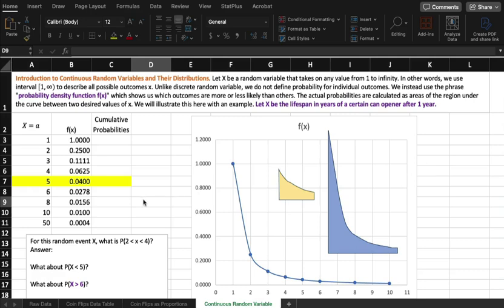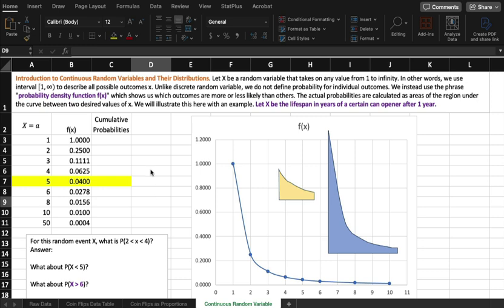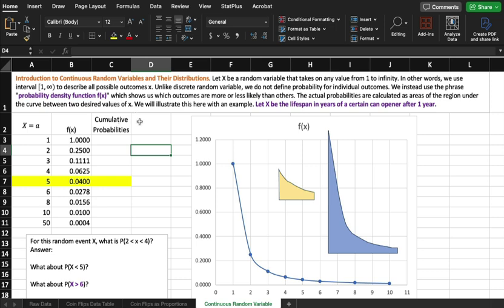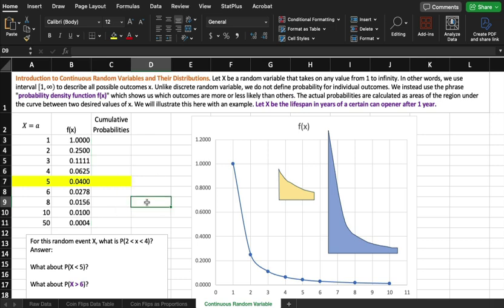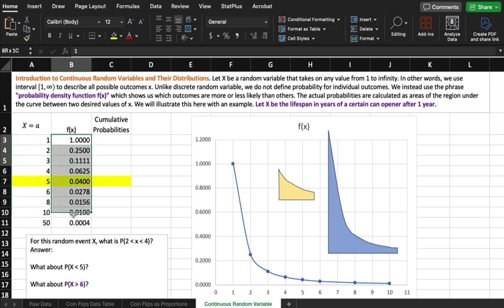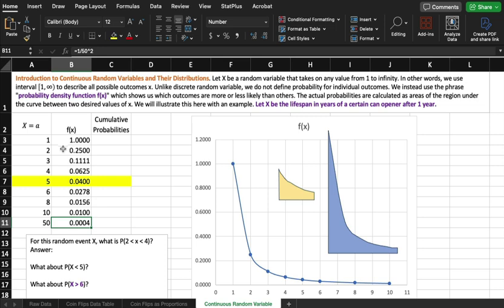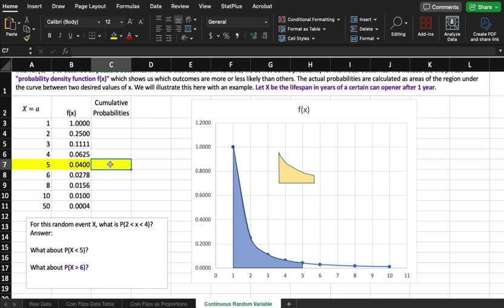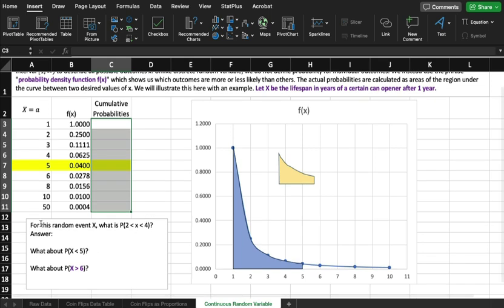Descriptive Statistics - Introduction to Continuous Random Variables and Probabilities Part 1/2